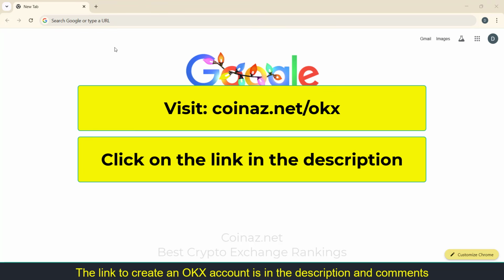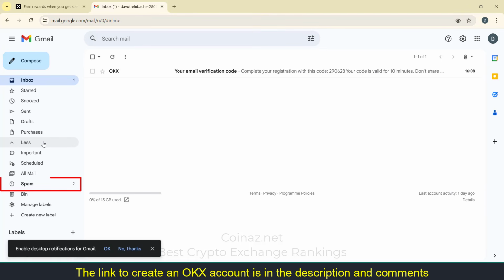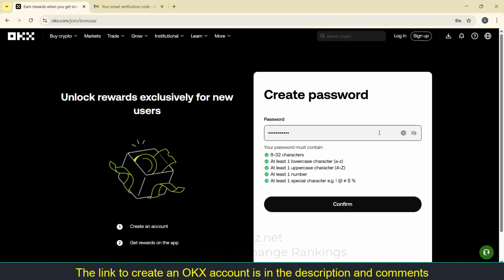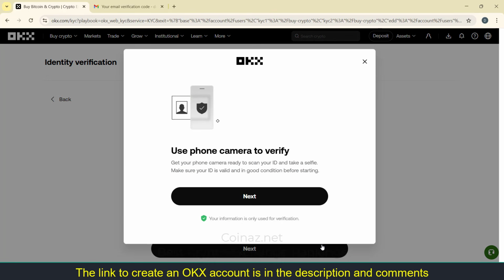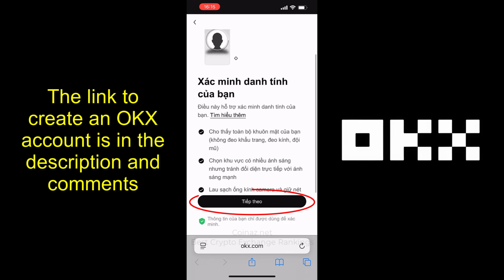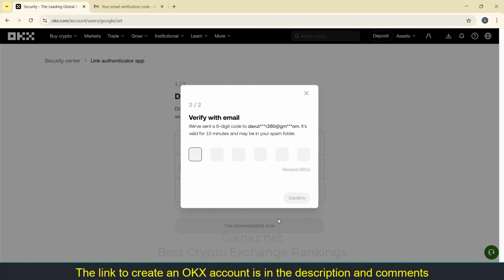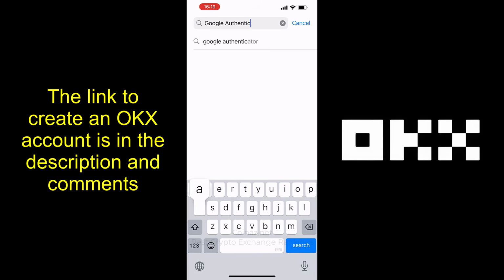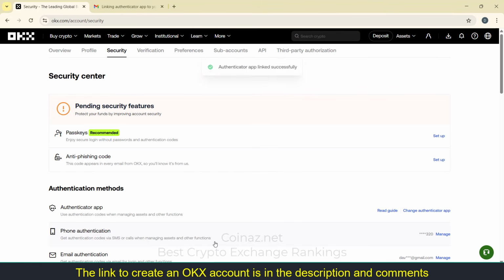How to Create an OKX Account (Step-by-Step Guide) [1013MT]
How to Create an OKX Account
🔵 Frequently asked questions:
1. How do I create an OKX account step by step?
2. Is OKX account creation free?
3. What information do I need to sign up for OKX?
4. Can I create an OKX account without a phone number?
5. How do I verify my email on OKX?
6. How do I complete OKX KYC verification?
7. Why is OKX identity verification failing?
8. How long does OKX verification take?
9. Can I open an OKX account from my country?
10. How do I enable two-factor authentication (2FA) on OKX?
11. How do I reset my OKX password after signing up?
12. How do I secure a new OKX account?
13. Can I create multiple OKX accounts?
14. How do I log in to OKX for the first time?
15. How do I delete or close an OKX account?
How to Sign Up for an OKX Account (Step-by-Step)
How to Create and Verify an OKX Account (Step-by-Step)
OKX KYC Verification Guide: How to Verify Your Account
OKX Login and Sign Up Guide: Create an Account Easily
OKX Account Creation Guide for Beginners
How to Get Started on OKX: Create Your Account Step-by-Step
OKX Account Registration: Quick and Easy Steps
How to Set Up an OKX Account and Secure It
OKX Account Security Setup: Enable 2FA and Protect Your Account
How to Create an OKX Account (Step-by-Step Guide) [1013MT]; create okx account,how to create an okx account,okx account creation guide, 2026, 2027, 2028, 2029, 2030, 2031, 2032, 2033, 2034, 2035.